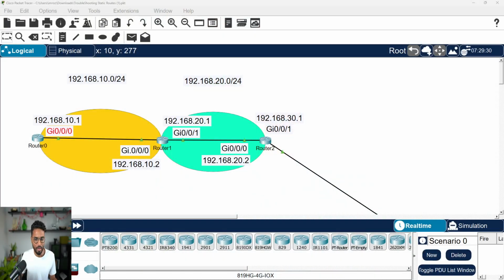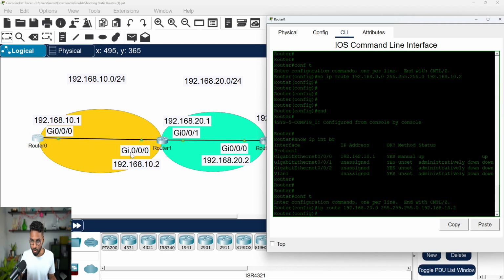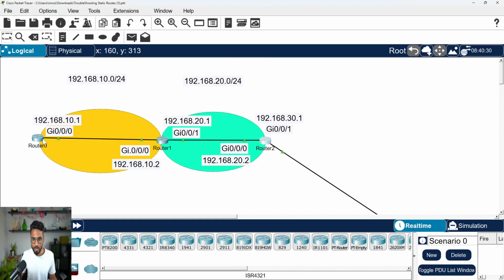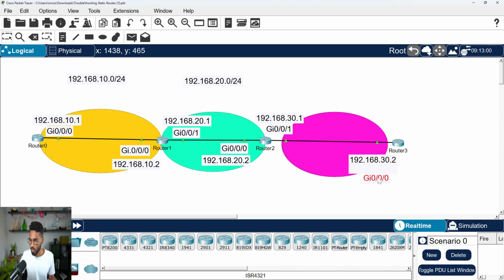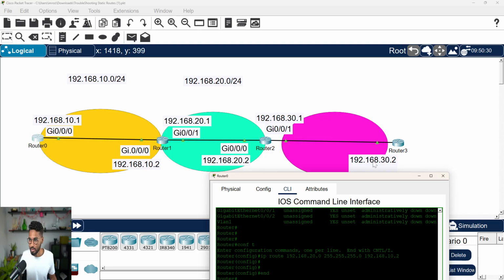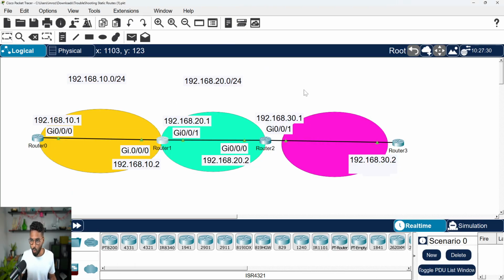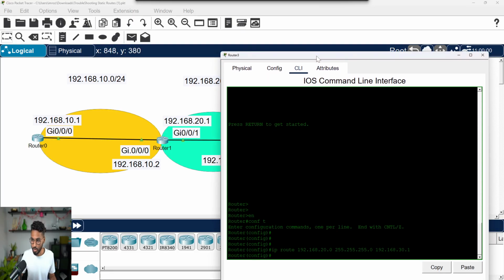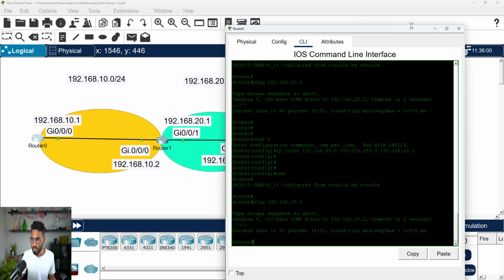Static Routing Configuration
In this video, I configure static routing and explain why it’s needed in a network.

Routers only know about directly connected networks. When traffic arrives for an unknown destination, the router doesn’t guess. It drops the packet.

Static routes are used to manually tell a router where to send traffic for remote networks. This is common in small networks, lab environments, and for default routes toward an ISP.

This video is part of a series where I configure and explain different routing protocols, one concept at a time.